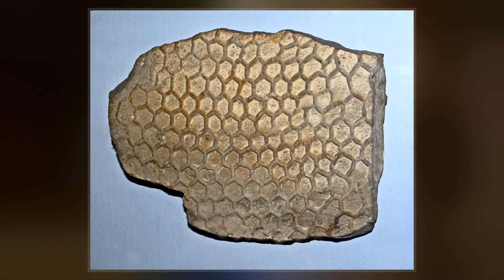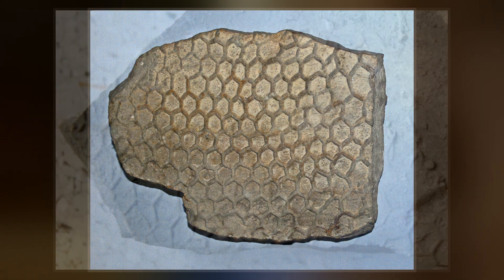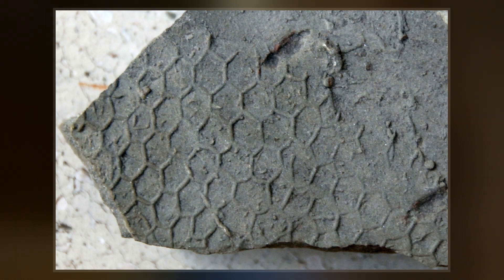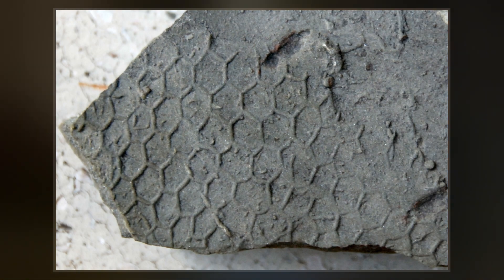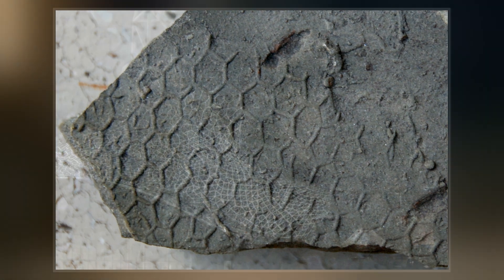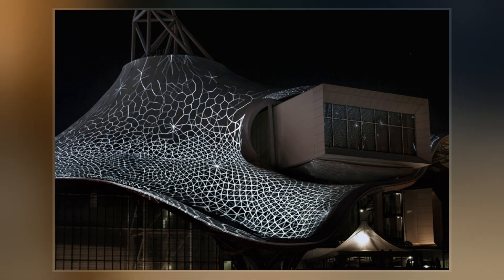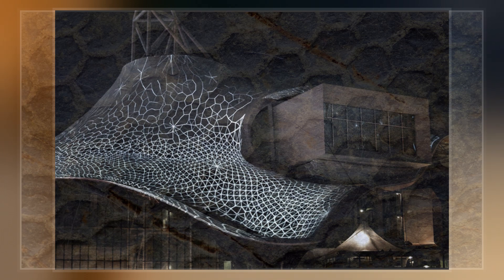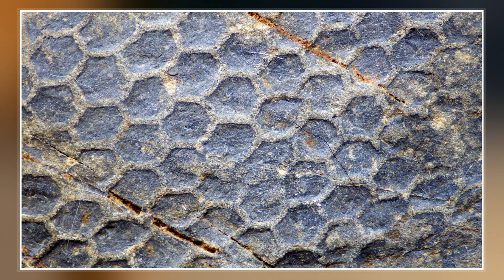Paleodictyon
Paleodictyon is a trace fossil, usually interpreted to be a burrow, which appears in the geologic marine record beginning in the Precambrian/Early Cambrian and in modern ocean environments. Paleodictyon were first described by Giuseppe Meneghini in 1850. The origin of the trace fossil is enigmatic and numerous candidates have been proposed.